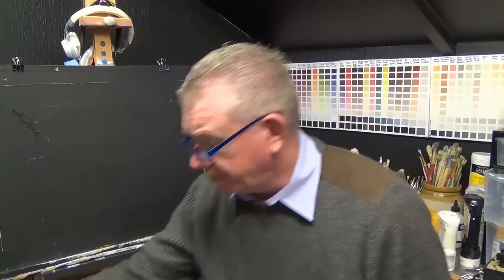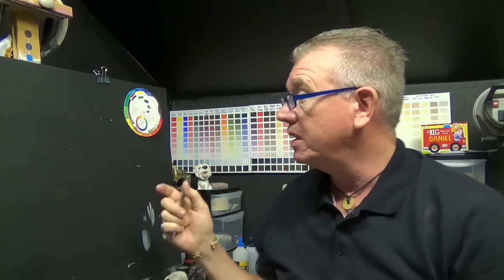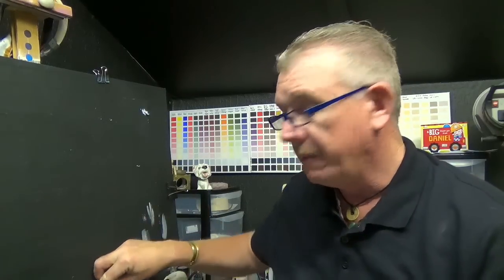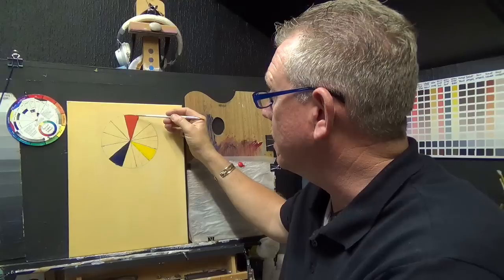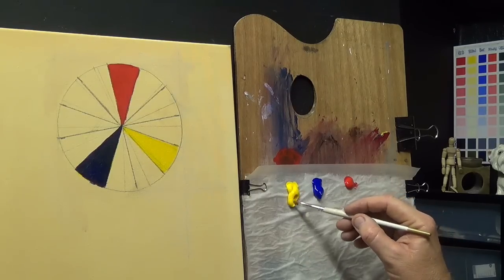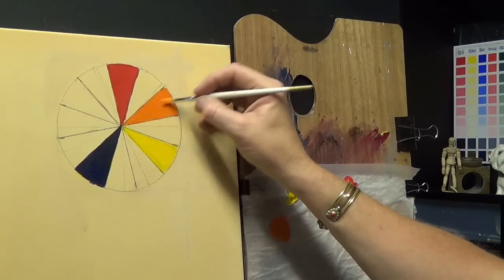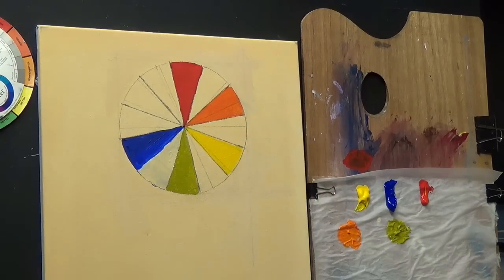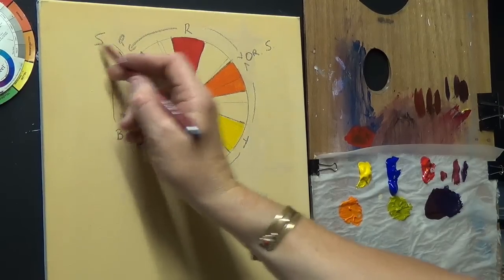Basic Color Theory Part 1, Acrylic painting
The start of the colour theory where I go into colour theory in a fun informative manner , in this Acrylic painting for beginners,